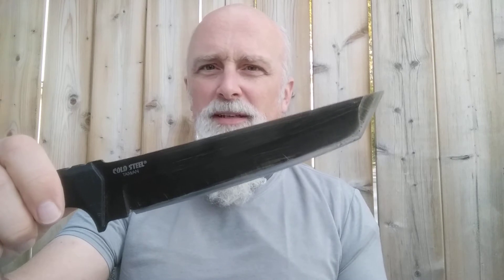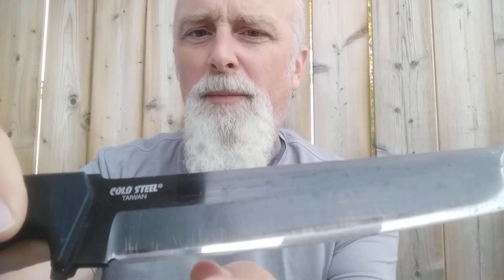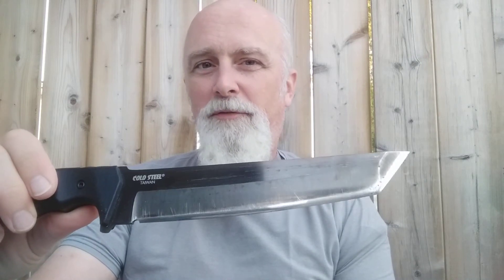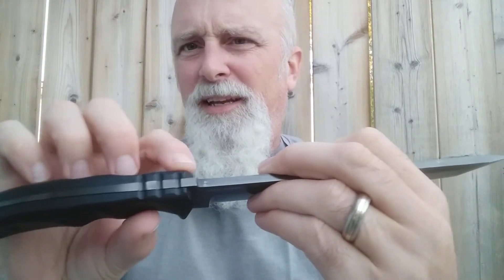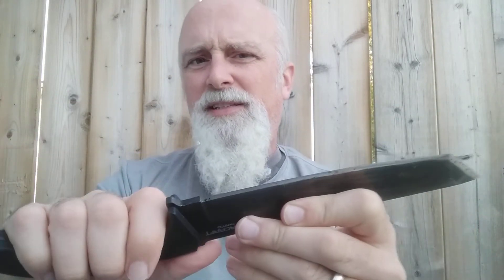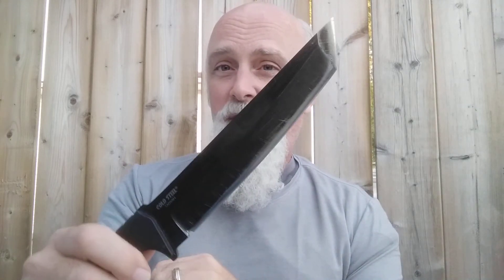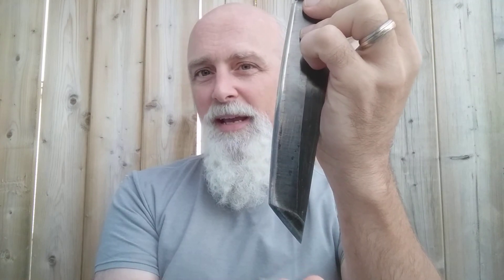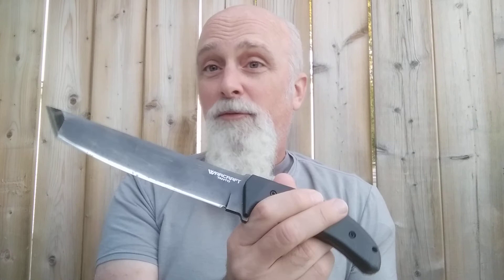Tired of Tantos? Mythos Dispelled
Hello Ladies & Gentlemen,
As an avid outdoorsman, who creates simple content and abhors video editing, I tend to be a "one take wonder".
I did a couple runs and this is the best of them.
The hope is to have some tongue in cheek fun and to dispel some of the mythos around tool selection for the outdoors.

Let's agree to encourage beginners & seasoned users alike in their choices, with our comments & to have fun outside.